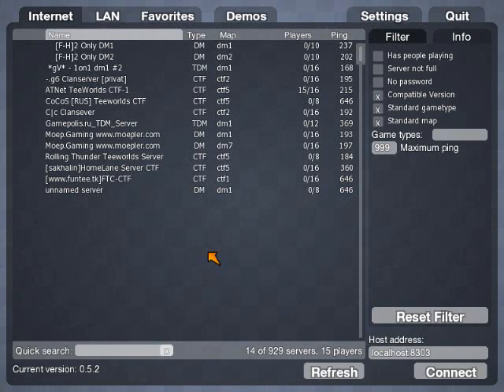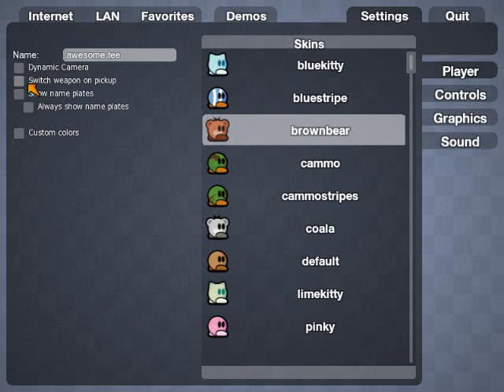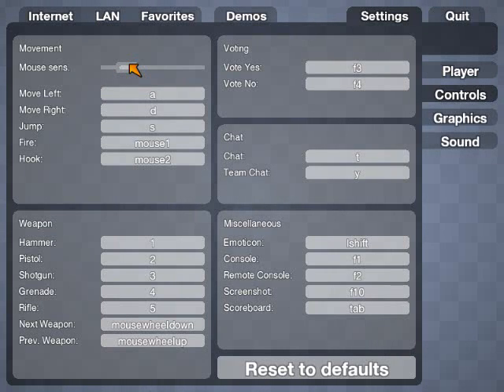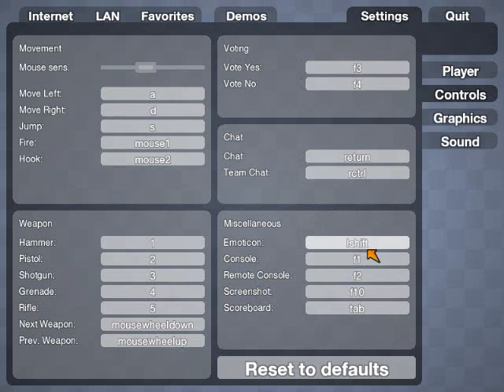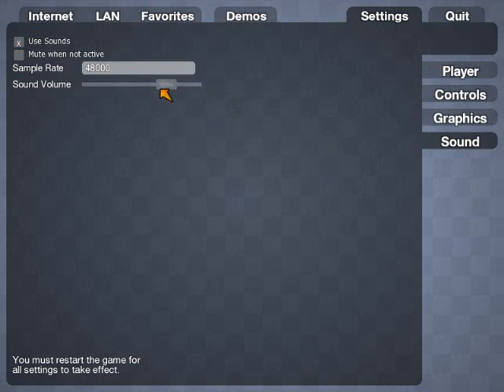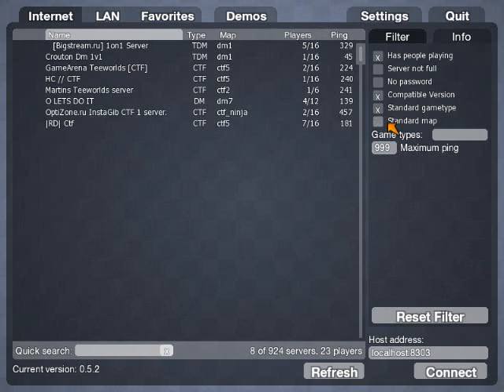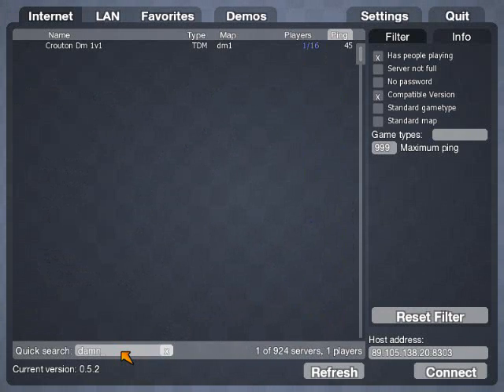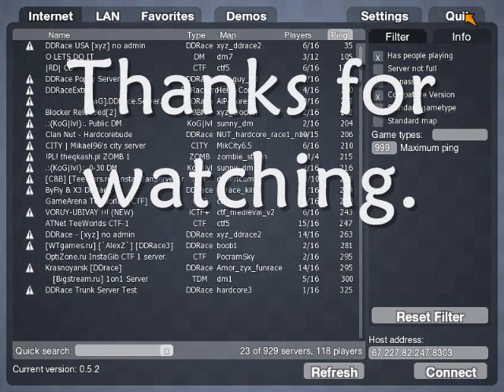Teeworlds Tutorial 2: settings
My second Teeworlds tutorial is teaching you how to setup and customize your player and game in Teeworlds.